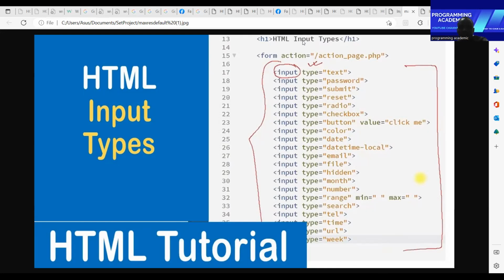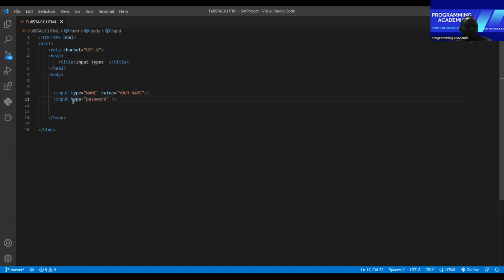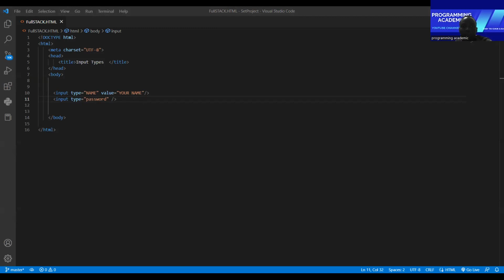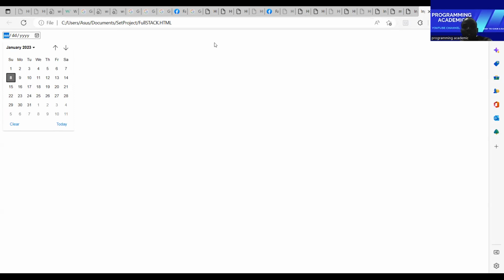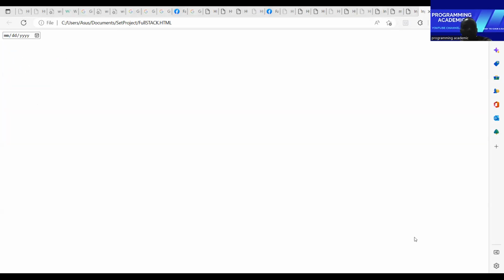how to use forms input tags in html -in laravel:laravel 5.2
(input): The Input (Form Input) element
The (input) HTML element is used to create interactive controls for web-based forms in order to accept data from the user; a wide variety of types of input data and control widgets are available, depending on the device and user agent. The (input) element is one of the most powerful and complex in all of HTML due to the sheer number of combinations of input types and attributes.Tips tutorial#laravel crud#curso de laravel#tutorial laravel#formularios laravel#html forms#laravel basic to advanced tutorial#laravel 8#sistema web en laravel mysql#php laravel#laravel 5.2#laravel curso#laravel gratis